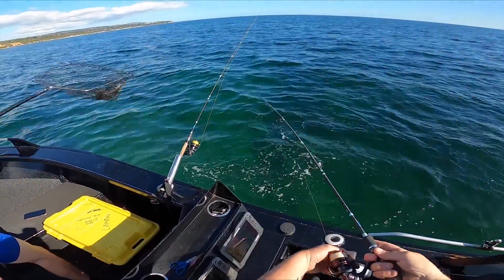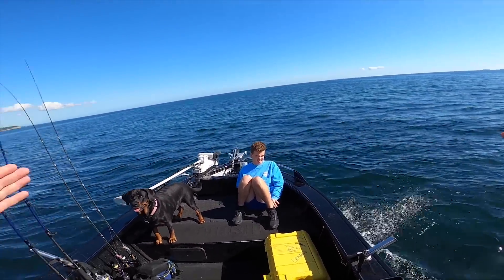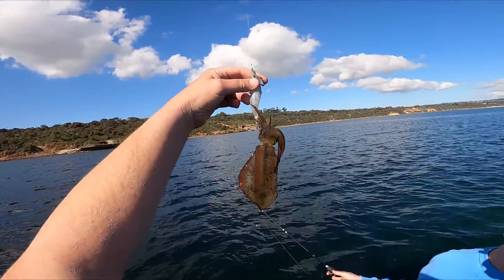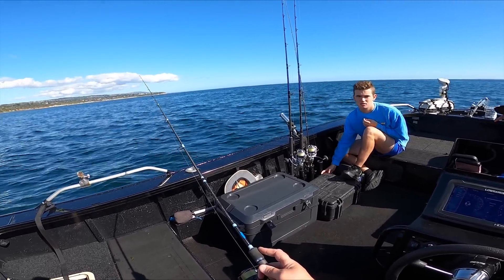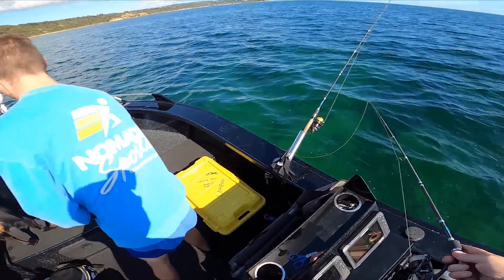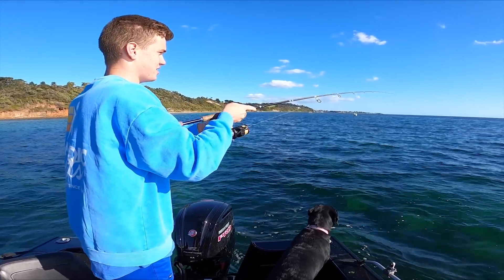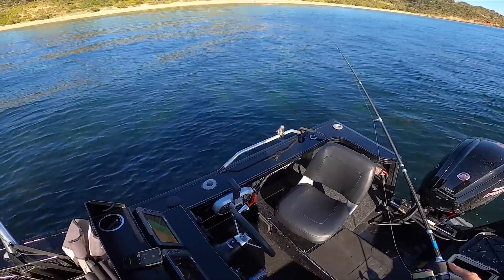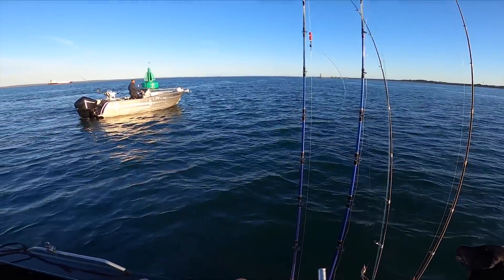Big Fishing Adventure Ends in Unexpected Catch and Cook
THE WING BOYS GO IN SEARCH OF MELBOURNES FINEST EATING FISH.  THE DO A TASTE OFF AT THE BOAT RAMP!